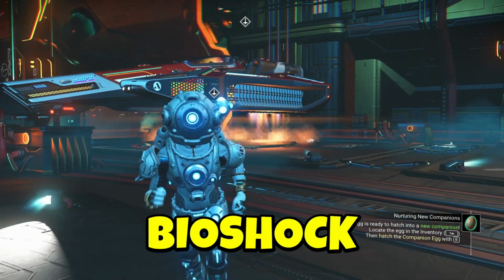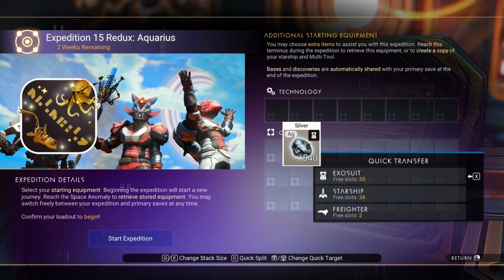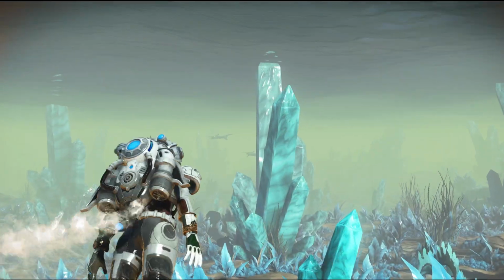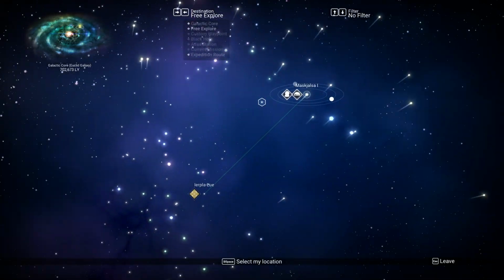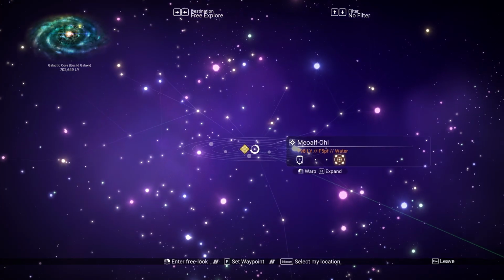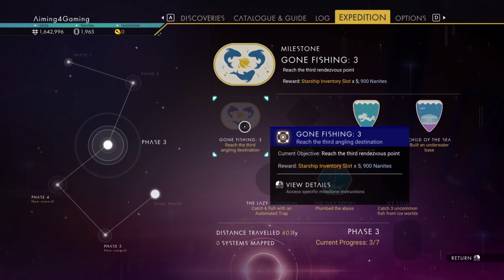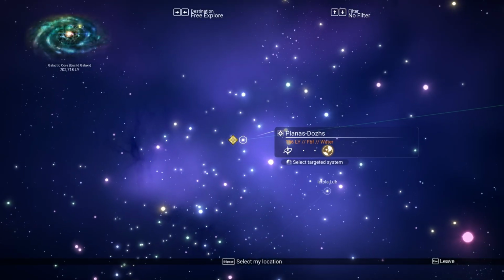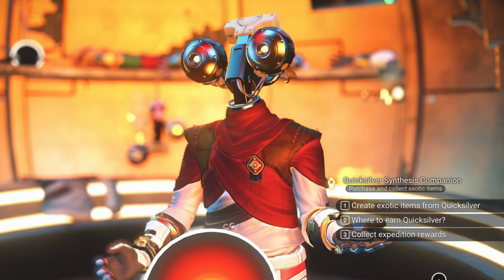NMS Aquarius Redux Expedition 15 In 3 HOURS - Full Guide | No Man's Sky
NMS latest update tutorial on how to complete Aquarius Redux Expedition 15 fast and efficient! These tips and tricks will be helpful for both beginners and advanced players alike.

Enjoyed this video? Sub for more!

Timestamps:
0:00 Intro
0:20 How to start expedition
0:39 What to bring
1:02 What to keep in mind
1:25 Casting Off
1:35 Blue Yonder
1:48 Abyssal Wonder
2:07 Pearls of Wisdom
2:17 Freediving
2:27 Child of the Sea
2:34 Gone Fishing: 1
3:16 Toe In The Water
3:22 Taking The Bait
3:32 Sun On The Water
3:37 Wading In
3:42 Freedom of the Sea
3:49 Pondskipper
3:55 Gone Fishing: 2
4:02 The One That...
4:08 Message in a Bottle
4:13 Hook, Line & Sinker
4:23 Fins of Thunder
4:30 Myths of the Deep
4:40 The Inky Depths
4:43 In Hot Water
4:49 Gone Fishing: 3
5:01 Tales of the Waves
5:12 Ice Cold
5:17 Catch Of The Day
5:21 Fresh Sell Fish
5:32 Gone Fishing: 4
5:35 Call of the Water
5:44 Night Fishing
5:49 Feed Water
5:54 Gone Fishing: 5
6:01 The Angler Rests
6:09 Scales of Fire
6:17 The Lunker
6:22 Wading In Again
6:25 The Lazy Fisherman
6:35 How To Claim Rewards
6:55 Wrapping-up & Outro